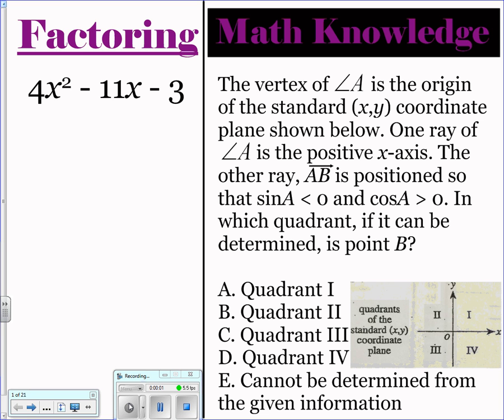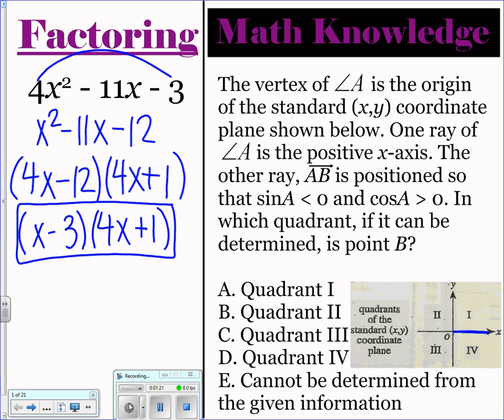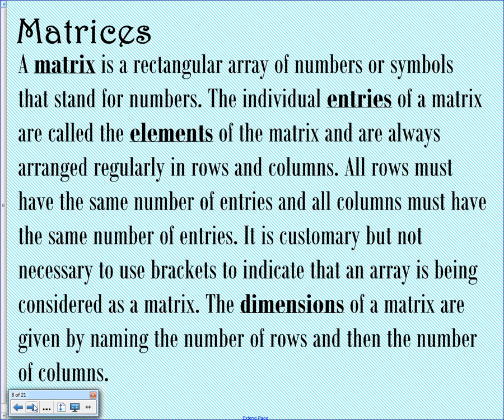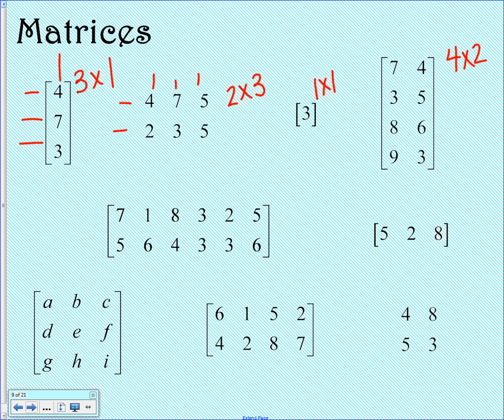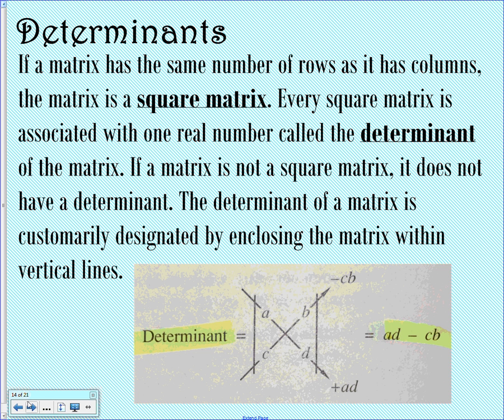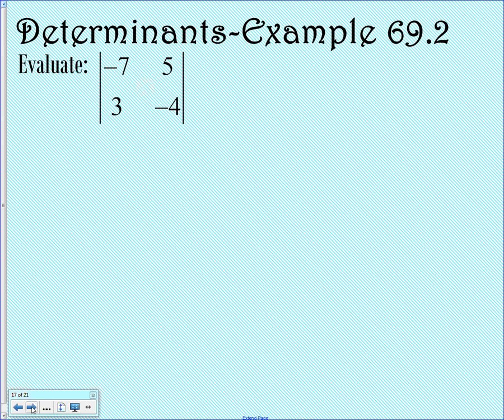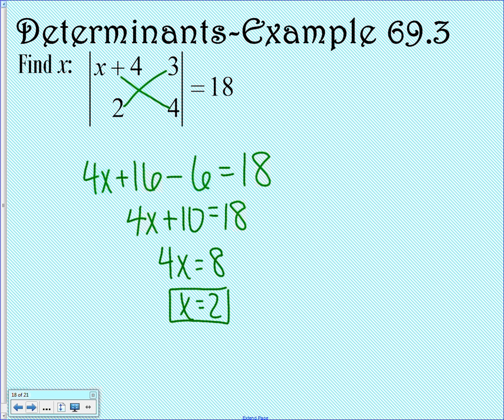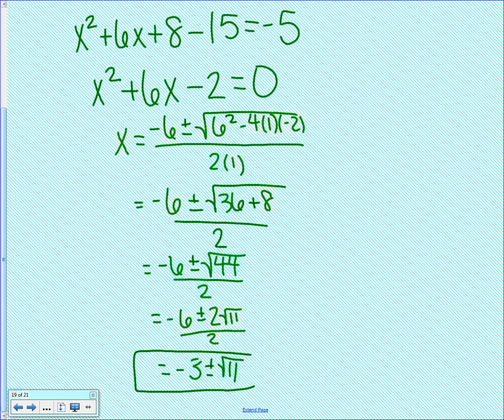Saxon Pre Calc Lesson 69 2016